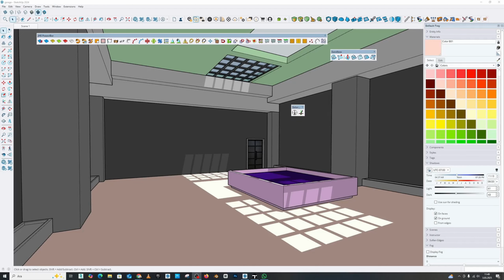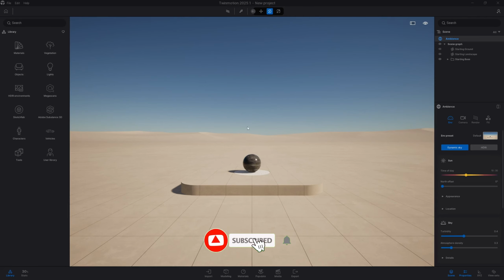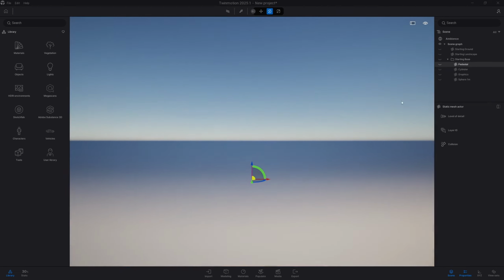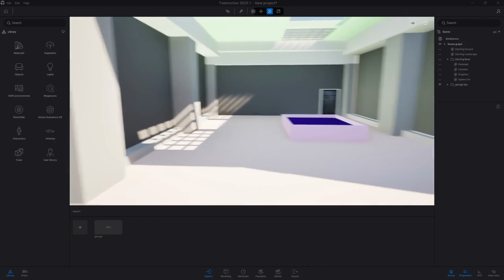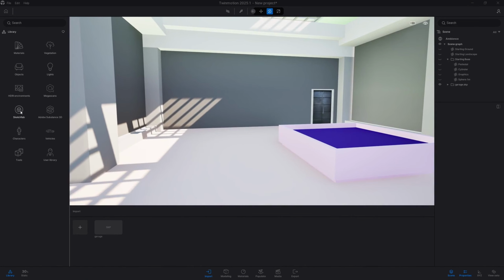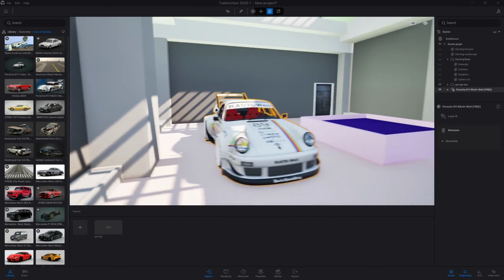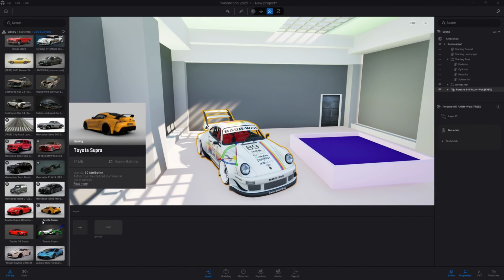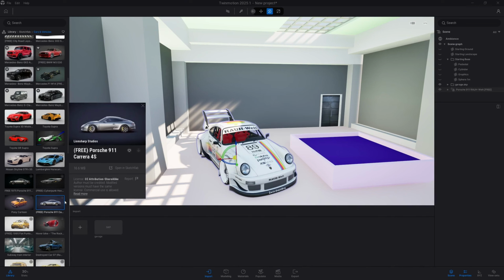Twinmotion 2025 🔥 Sports Car Garage Render | Real or CGI? #5